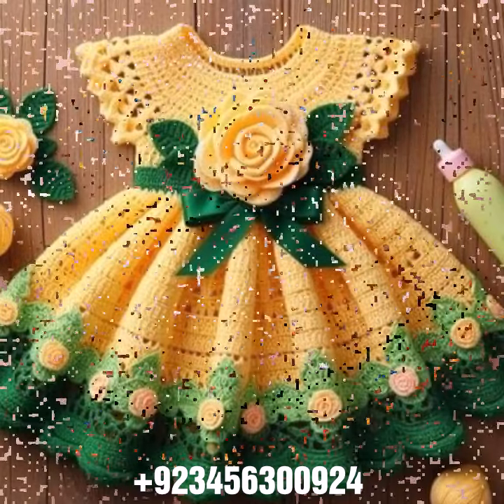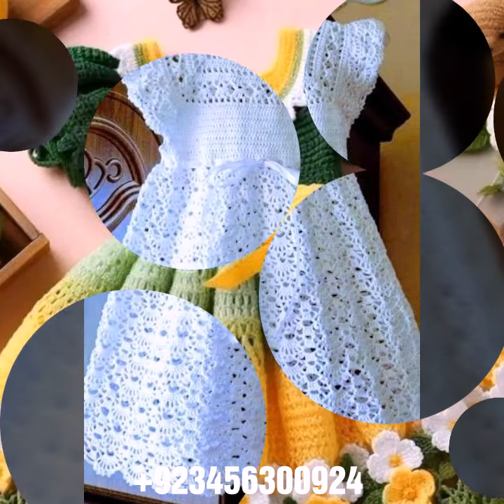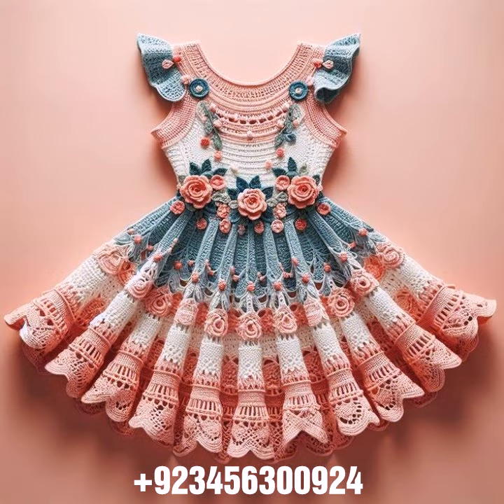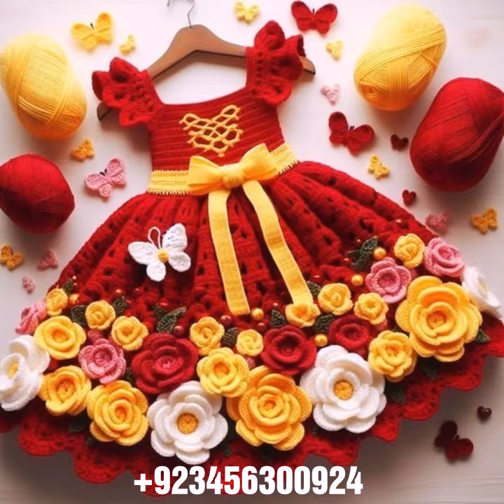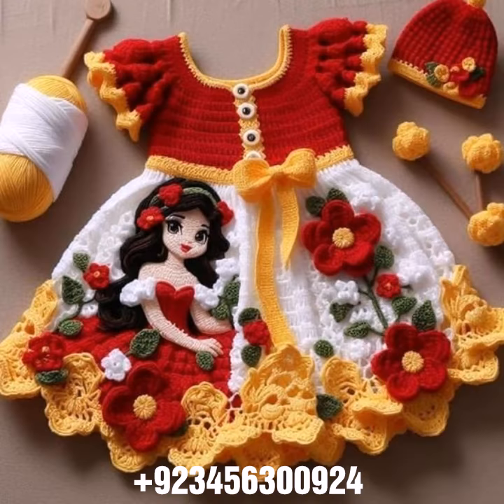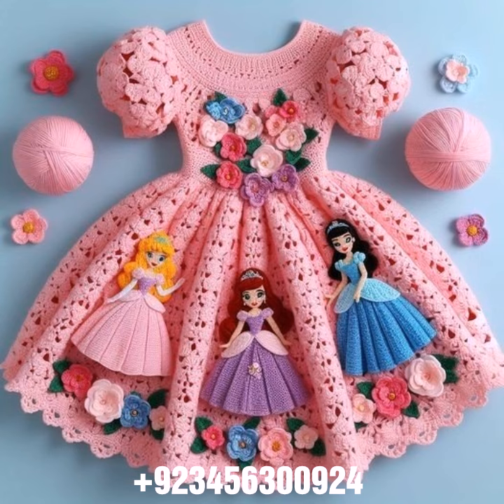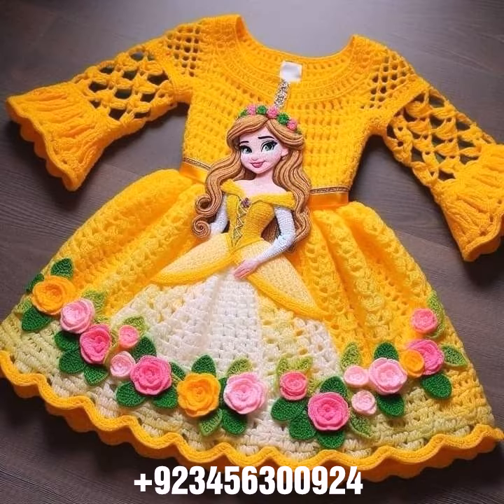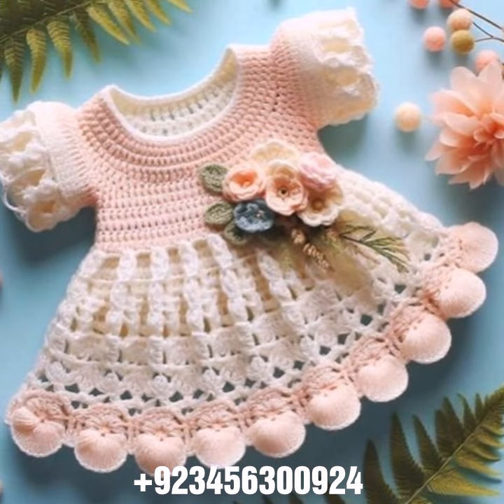So Beautiful Cute Stylish Crochet Hand knitting Baby Frock Designer Free Patterns Diy Projects